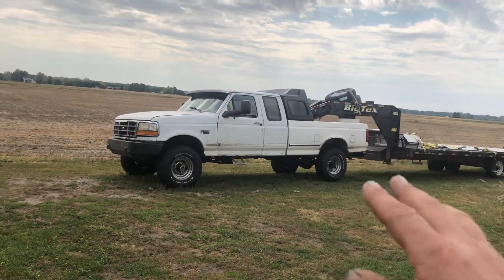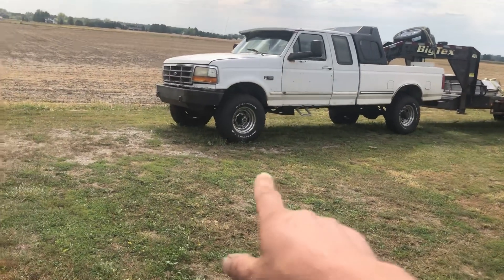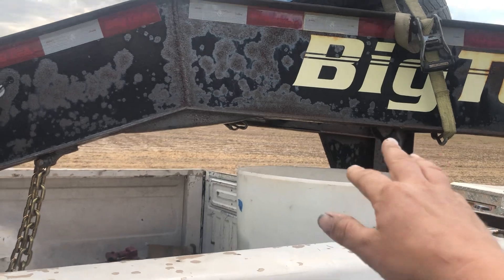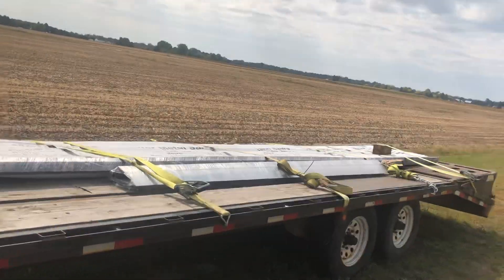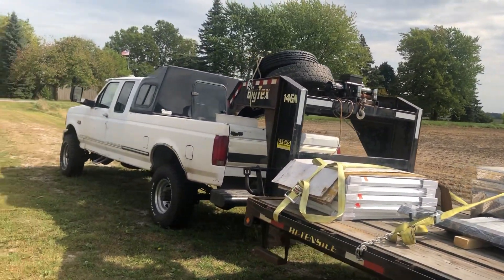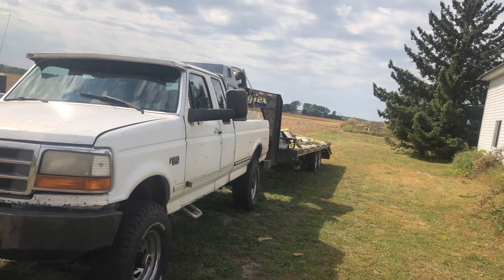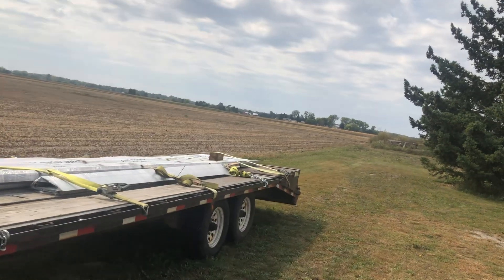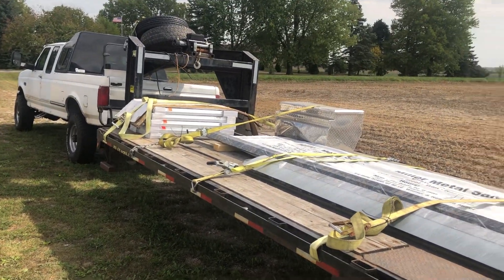Bringing up the tin For the off grid log cabin￼